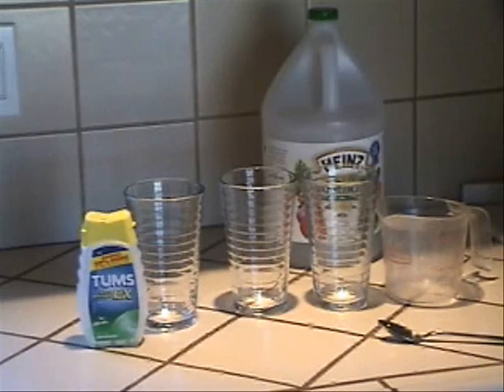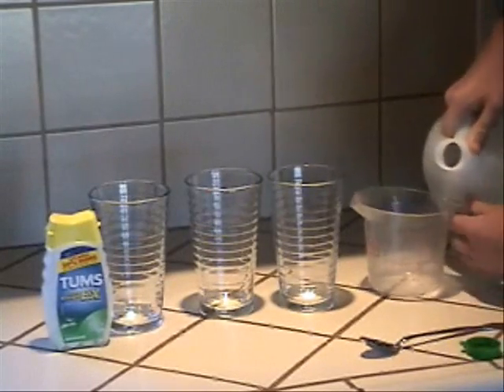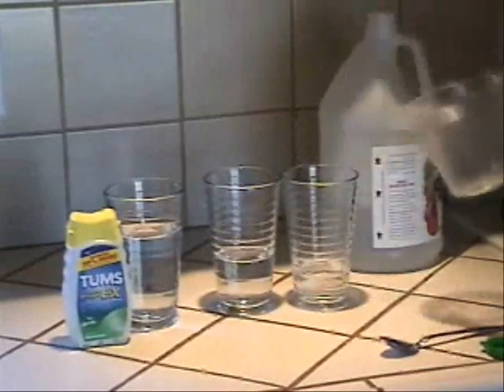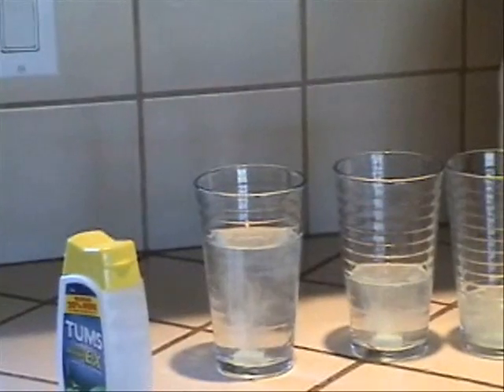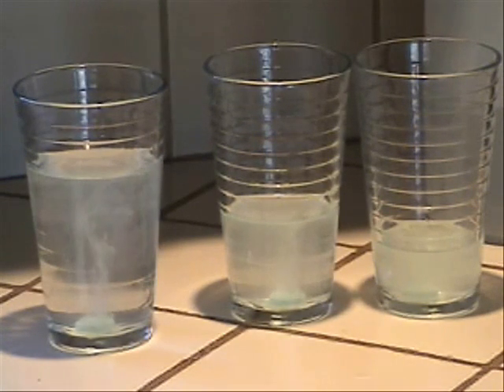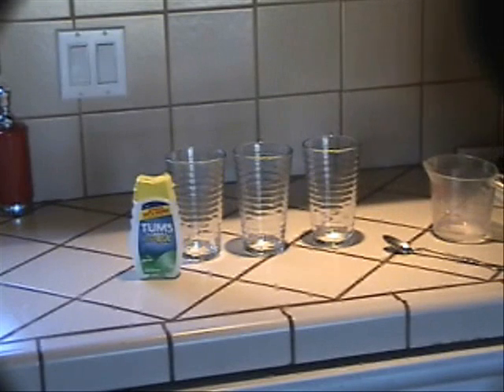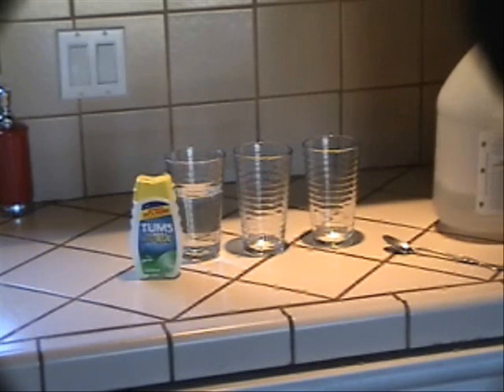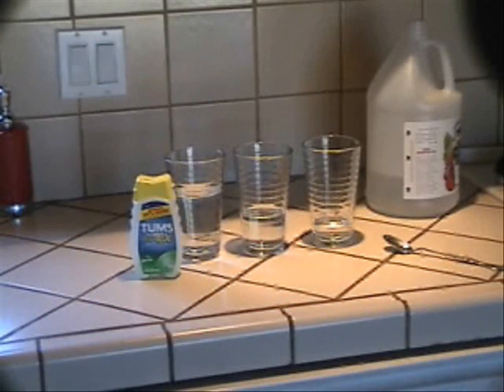Experiment 1 3 part 1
Vinegar is a weak acid. TUMS are anacid tablets designed to neutralize acid. So when TUMS are added to vinegar, a chemical reaction occurs. The TUMS tablet dissappears as t neutralizes the Vinegar. While this happens, gas (carbon dioxide) bubbles off the tablet.